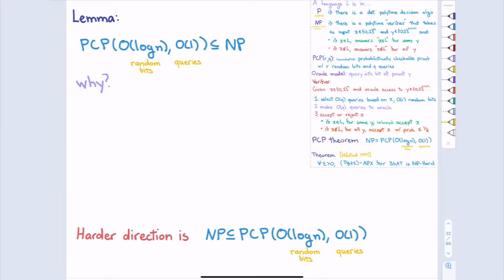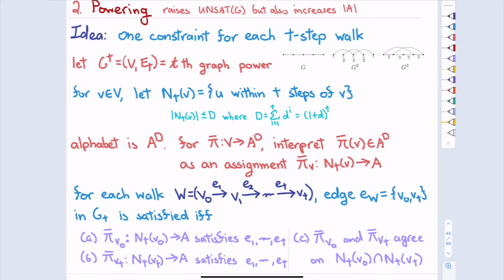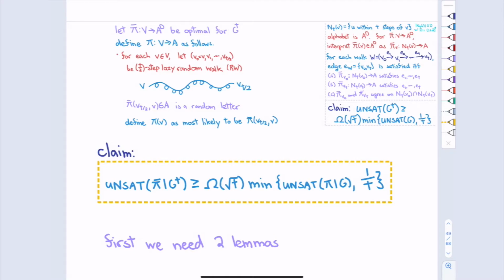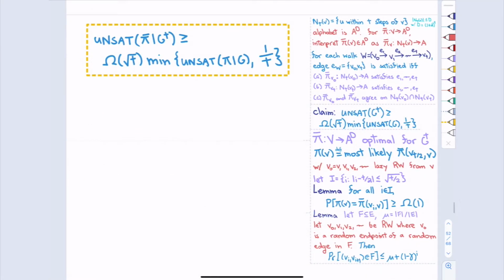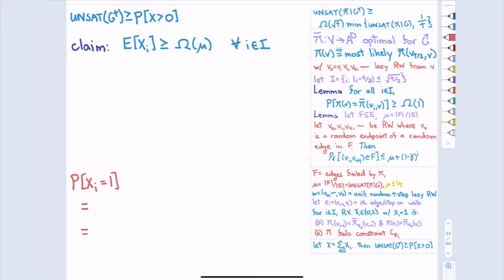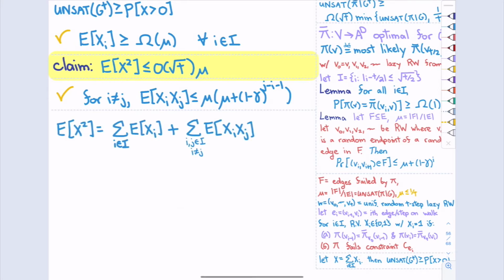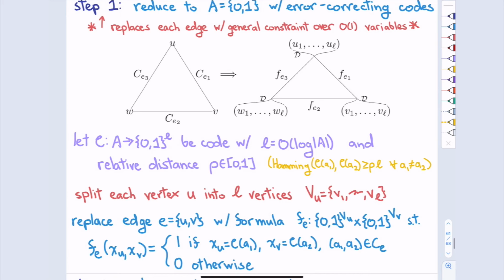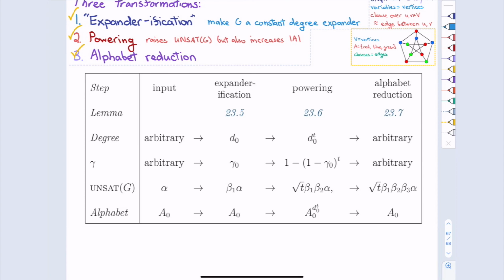Probabilistically checkable proofs, part 2 (Randomized algorithms, Fall 2022, Lecture 24)